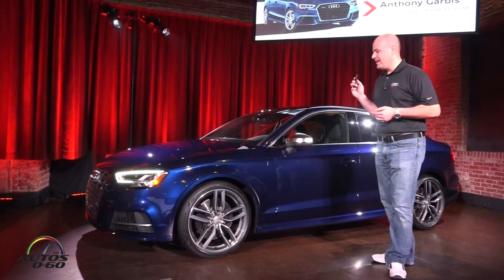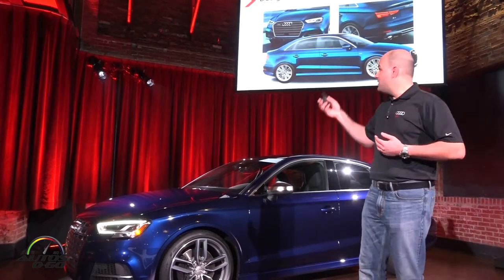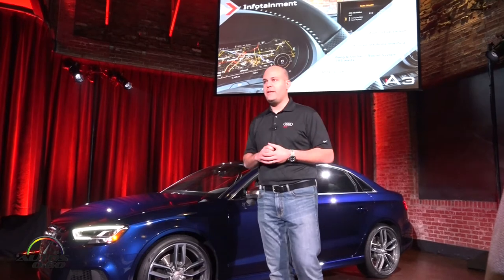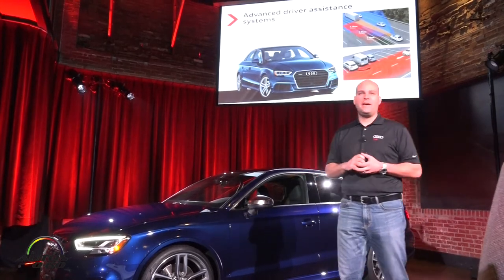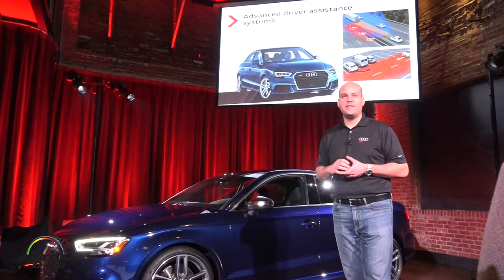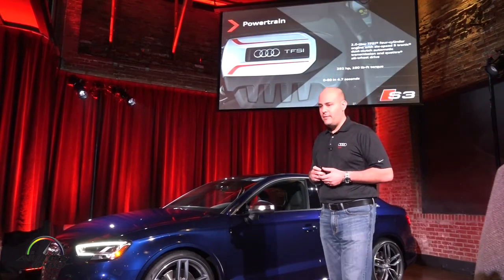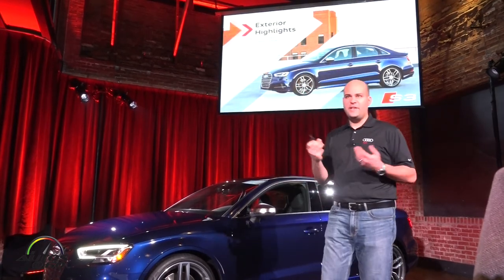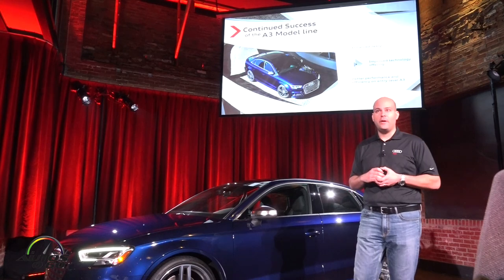2017 Audi 3 Full line technical presentation by Product Manager Anthony Garbis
2017 Audi 3 Full line  technical presentation by Product Manager Anthony Garbis